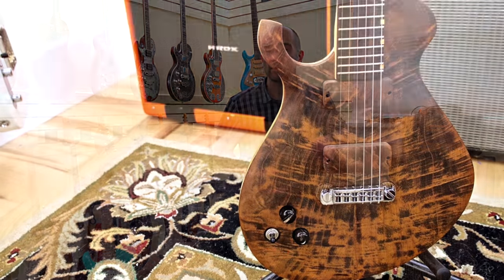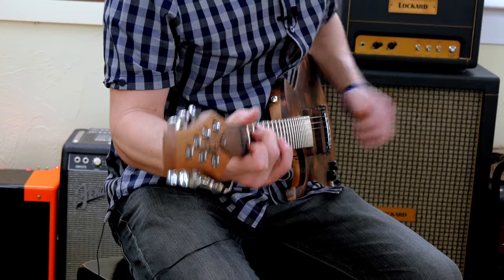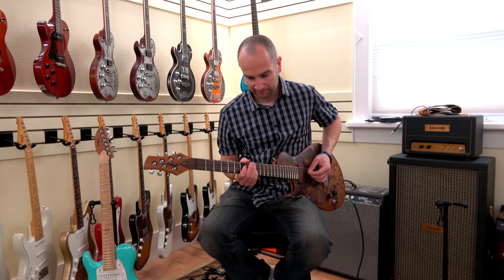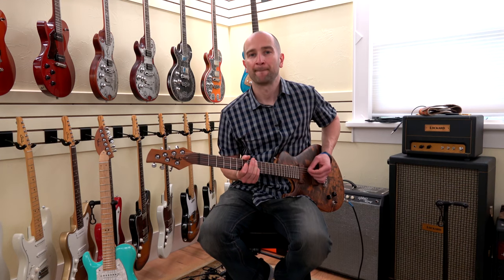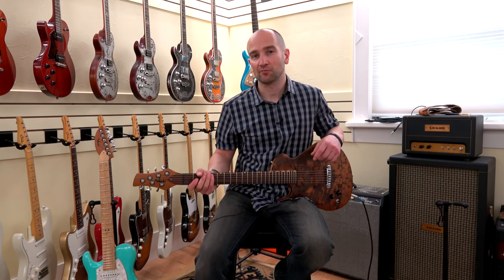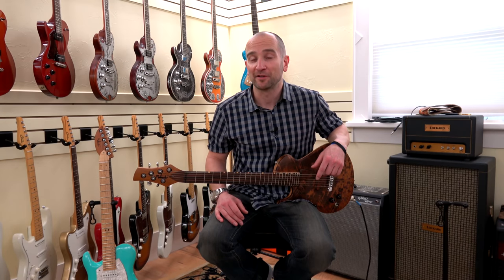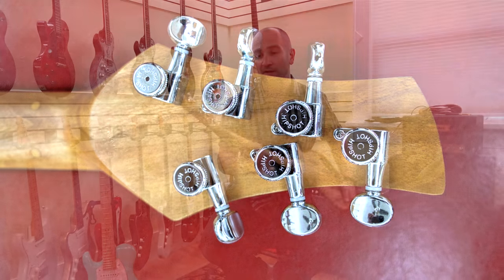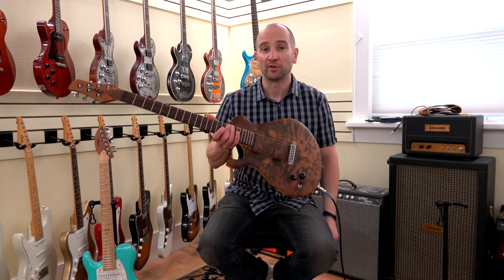Malinoski Howlin' Moon Electric Guitar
The Malinoski Howlin' Moon Electric Guitar is a very unique looking and great sounding electric guitar! It features two very nice and clear sounding humbucker pickups and one of the most unique tops I've ever seen on a guitar.